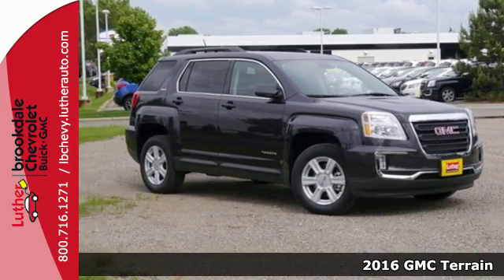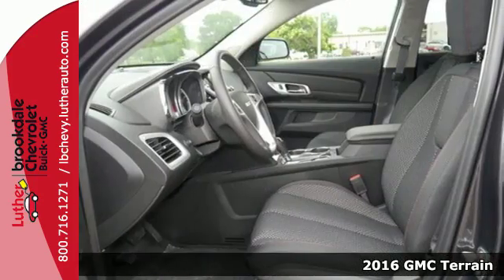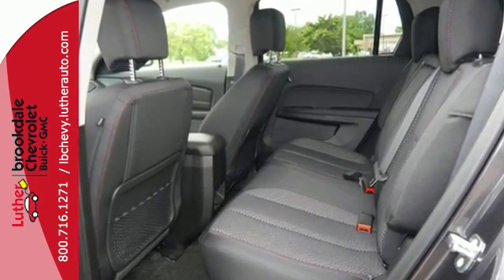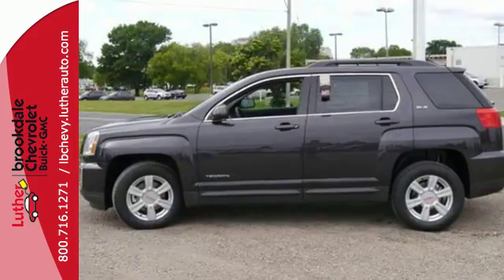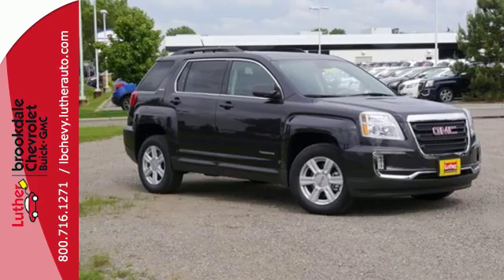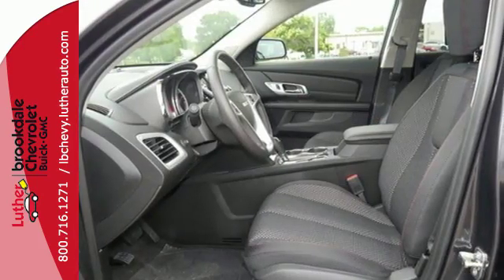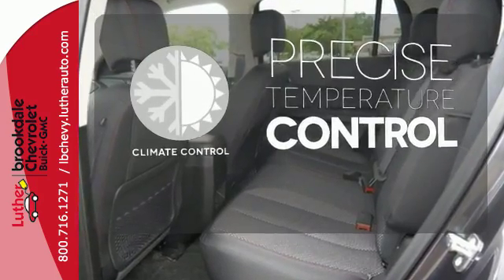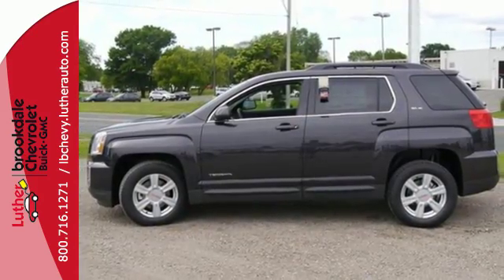2016 GMC Terrain Brooklyn Center MN Maple Grove, MN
Year: 2016
Make: GMC
Model: Terrain
Trim: AWD 4dr SLE w/SLE-2
Engine: 2.4 L 4 Cyl. Cyl.
Color: Iridium Metallic
Interior: Jet Black
Stock #: G80844
VIN: 2GKFLTEKXG6353266

Address:
6701 Brooklyn Blvd